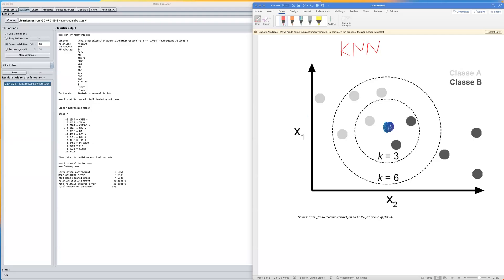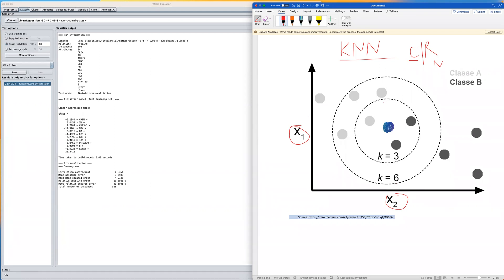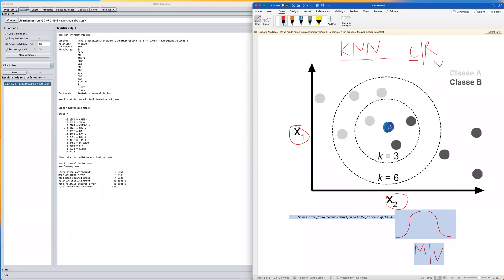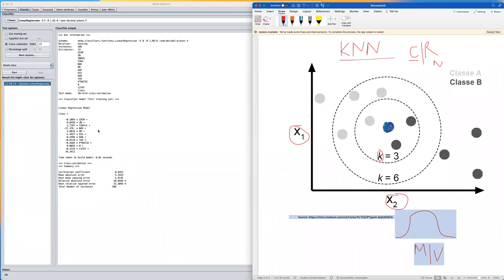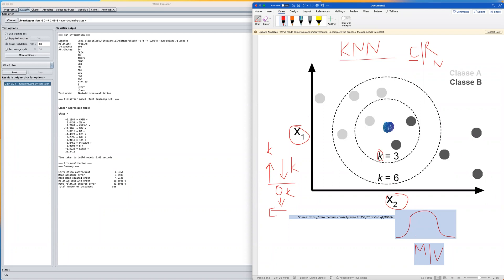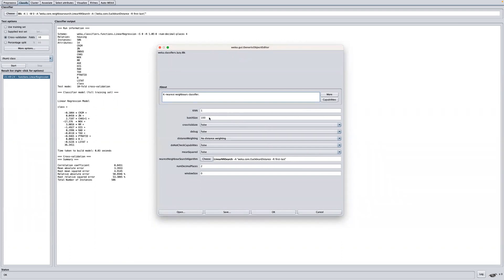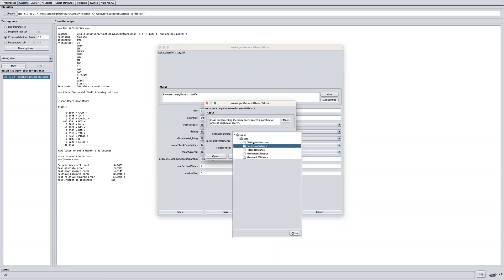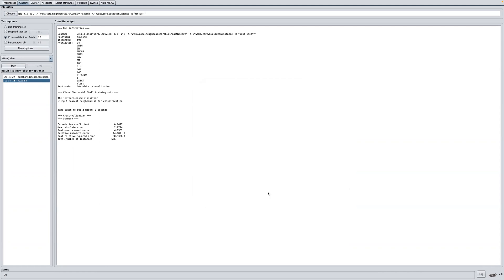K-Nearest neighbor (KNN) in WEKA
Implementation of the K-Nearest neighbor (KNN) in WEKA